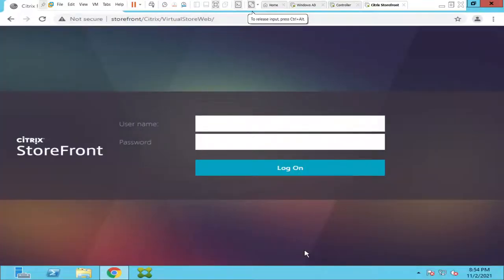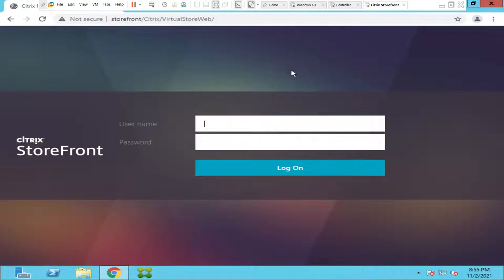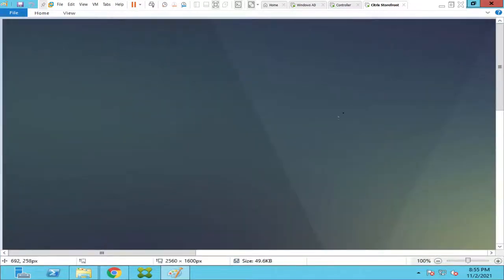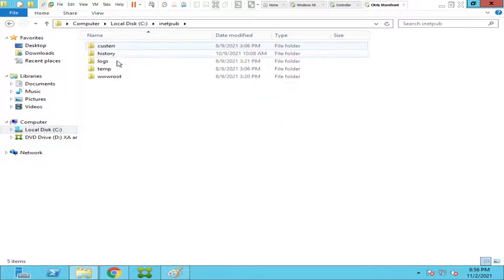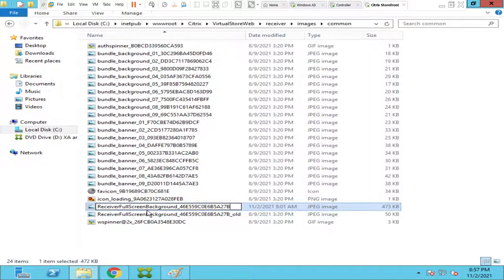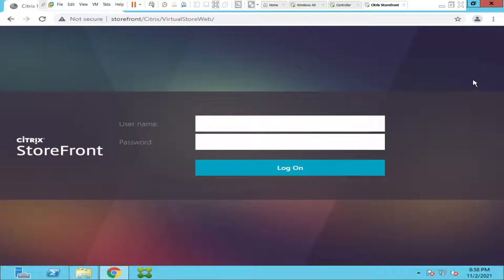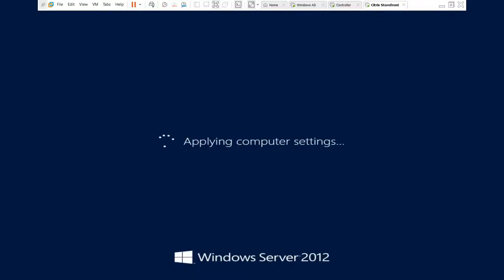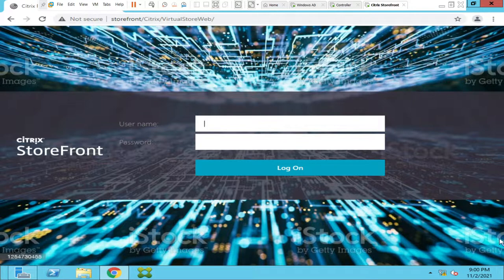Citrix- How to change Storefront background image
In this video, I showed how we can change the default background image of a storefront web page to a different image, clients like to have their brand logo and quote on their page for their customers to see it, in this scenario web designers would design a logo according to the customer requirement and share it with us, Citrix admins can update this in storefront for this to work. We can also Customize logo and appearance using storefront management console 'Manage Receiver for Websites' option

1. Citrix Fundamentals for Beginners ( Level 1 )

2. Citrix Administrator ( Level 2 ) - Your Path To Success !!

3. PowerShell Fundamentals for Citrix Administrators.

4. Monitor and Troubleshoot using Citrix Director.

5. Fundamentals of Citrix Cloud

6. Top 27 E-Mail Conversations in IT industry

7. Citrix Provisioning services ( PVS )

8. ChatGPT for IT professionals

Thanks!